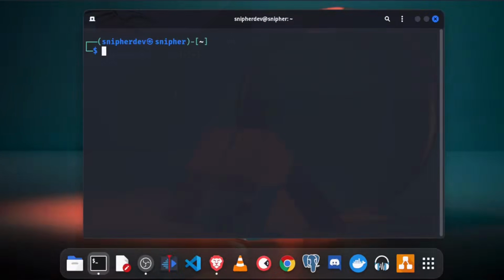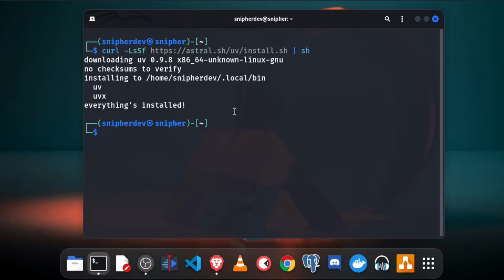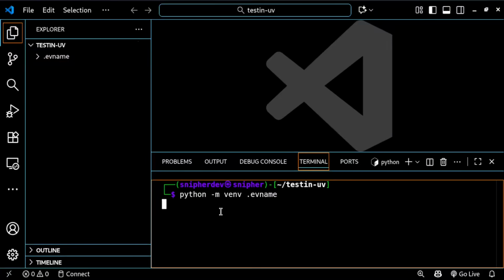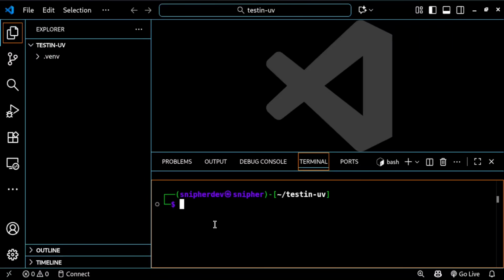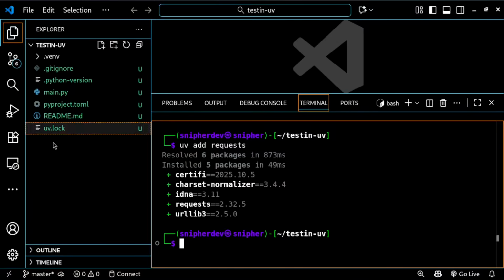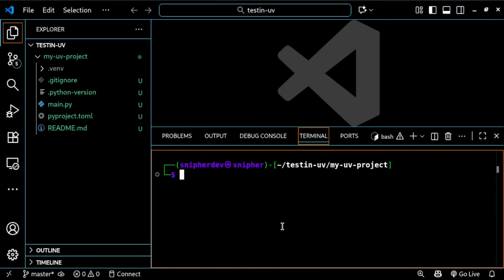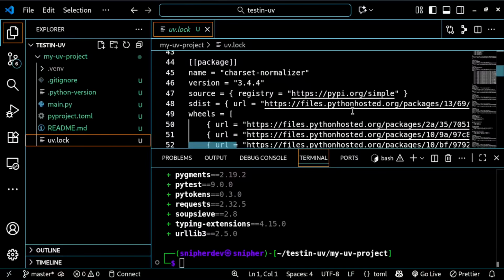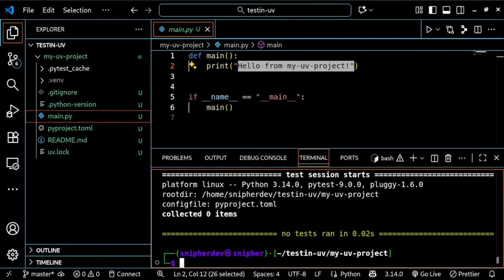I Stopped Using Pip & Venv (Here's Why You Should Too) - Use UV Instead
In this video, I'm showing you why I switched to UV, the blazing-fast Python package manager that replaces pip, venv, and more...